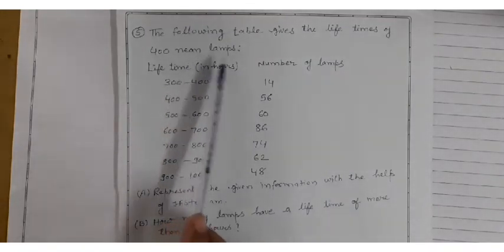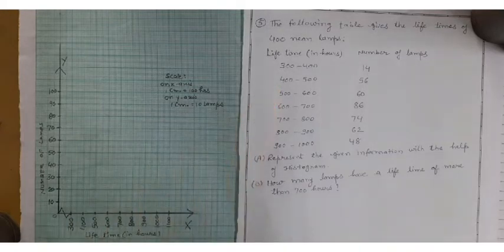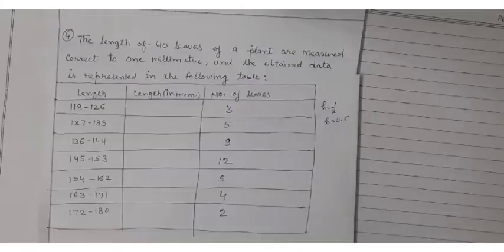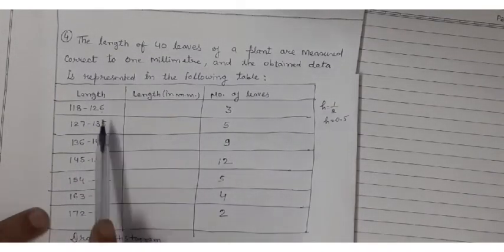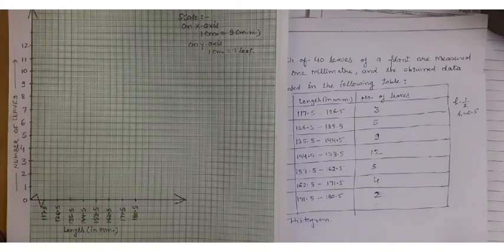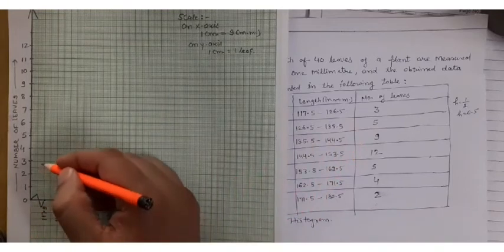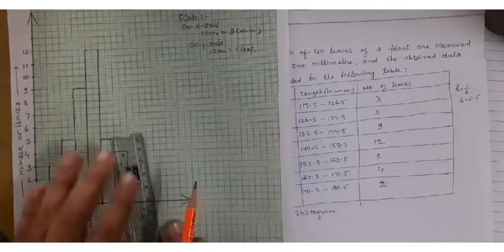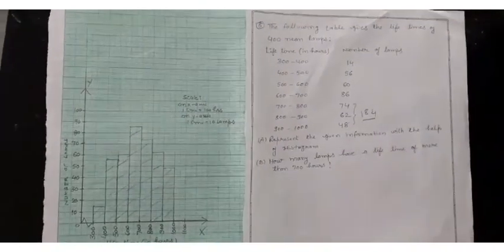Histogram class 9th chapter 14